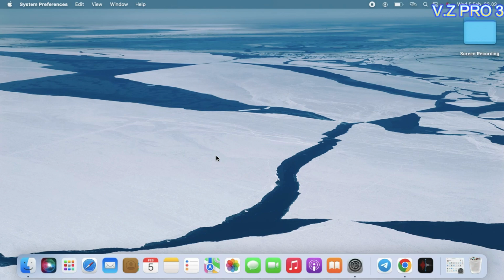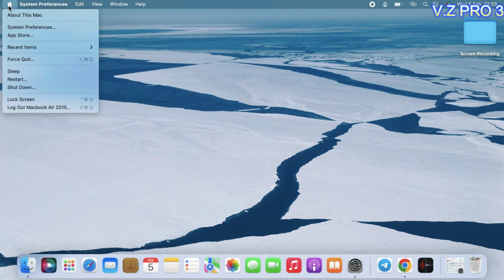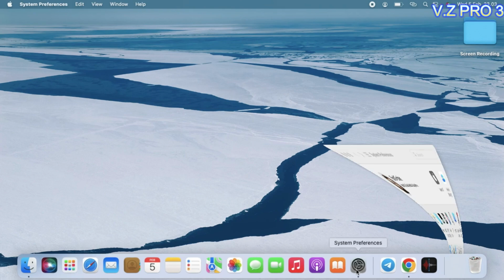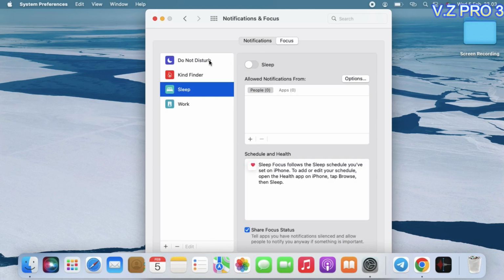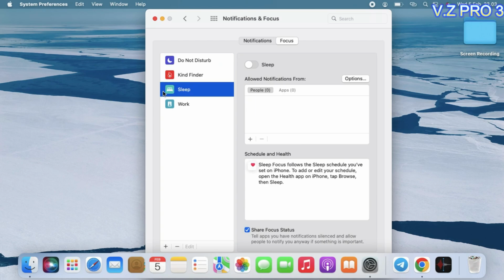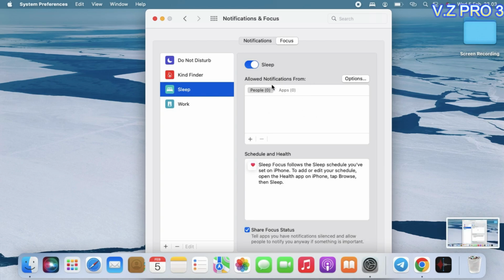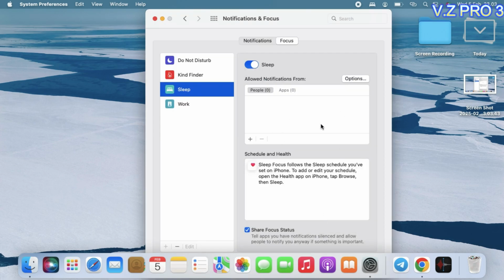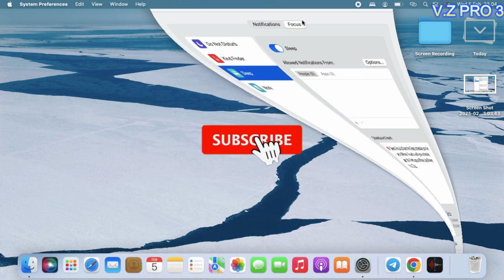How to Turn On Sleep Mode on Macbook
Mac sleep mode is designed to save energy and prevent wear. It usually activates after a certain period(ranging from 1 munites to 3 hours) of inactivity. You can change when Mac goes to sleep based on your case and customize other sleep settings on your notebook/desktop Mac.